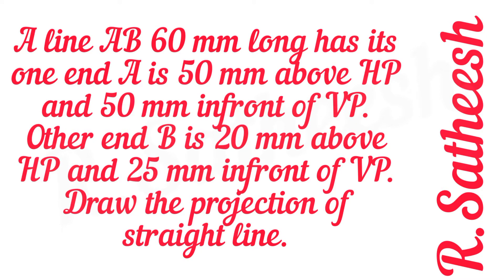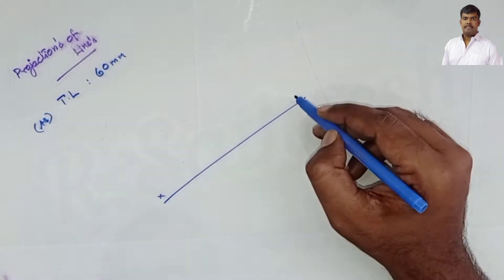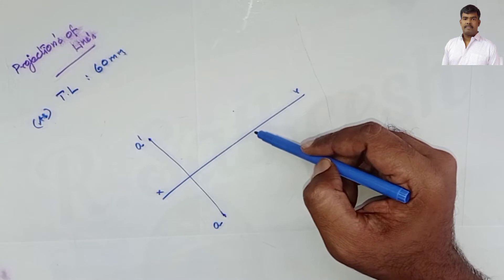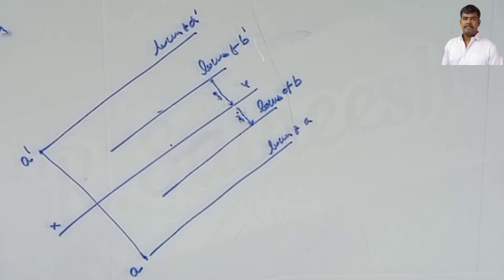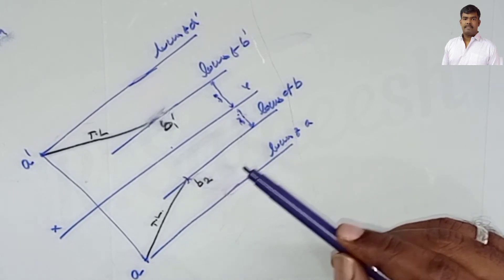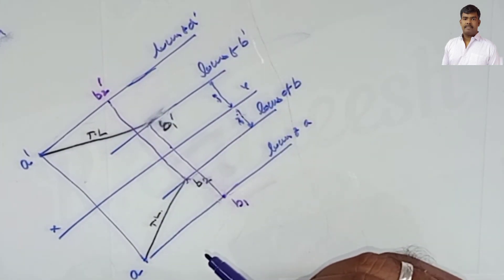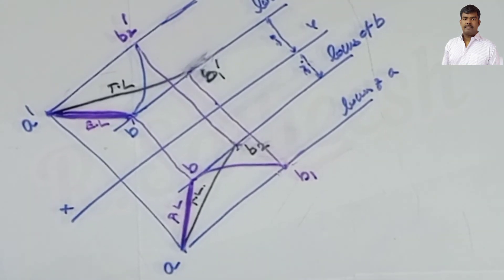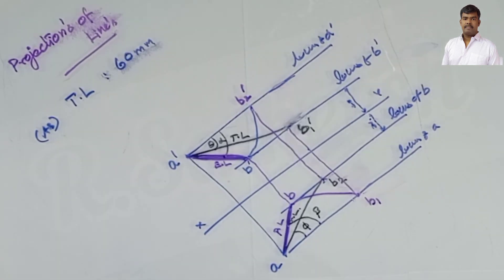Projections of Lines 7 | Engineering Drawing UNIVERSITY Questions | (SEA)